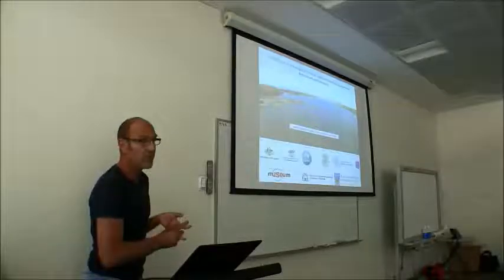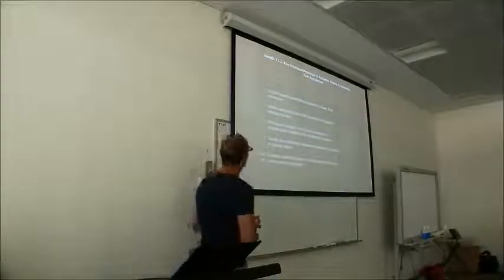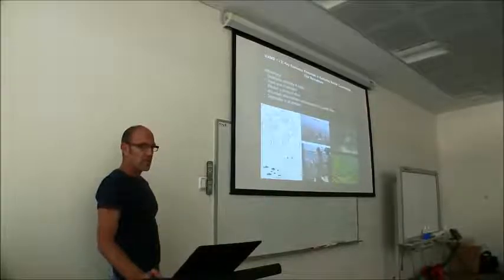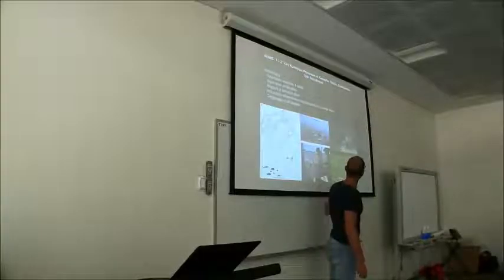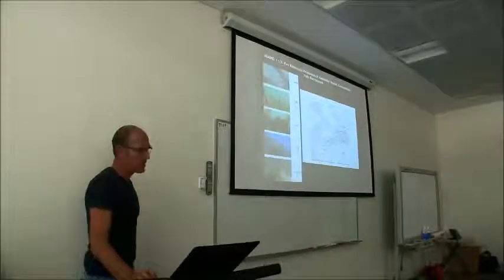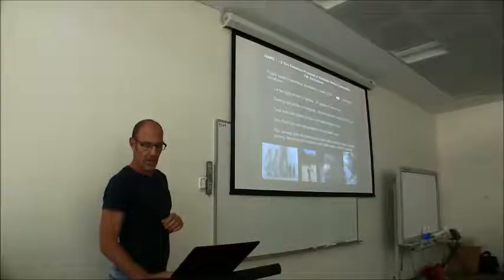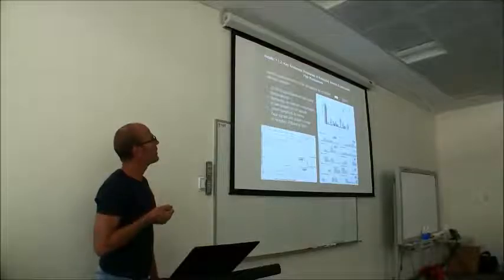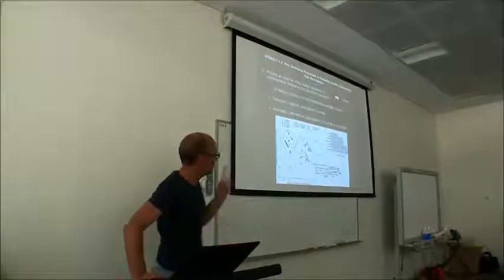1.1.2a Fish Recruitment (WAMSI Kimberley Marine Research Program)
As part of the WAMSI Kimberley Marine Research Program, supported by the Kimberley Science and Conservation Strategy, scientists from AIMS, CSIRO, DPaW, DoF, WA Museum and Curtin University in collaboration with the Bardi-Jawi Marine Rangers have been investigating some of the critical ecological processes in the Kimberley that support and maintain the unique biodiversity and ecosystems of the Kimberley coastal waters.

The Kimberley coastal waters can be a challenging place to work and scientists have needed to develop or adapt skills and techniques to better understand the ecology of the region.

Dr Martial Depczynski from AIMS discusses his teams research on fish recruitment and the importance of various nursery habitats in the Kimberley and how to best monitor fish replenishment in the coastal waters of the Kimberley.